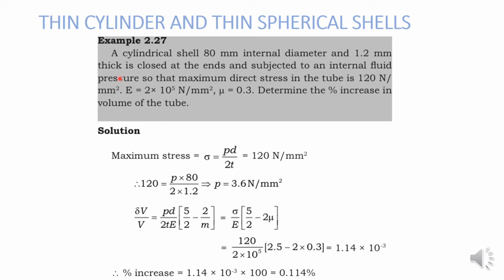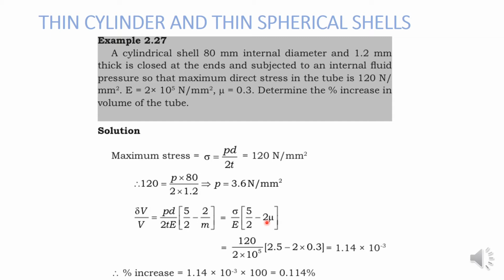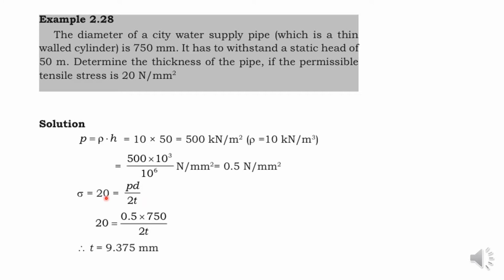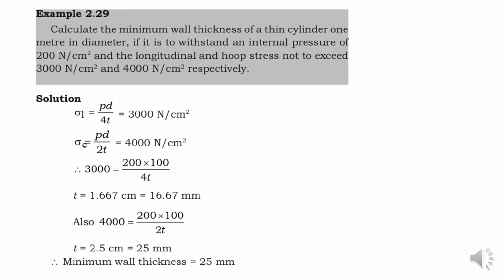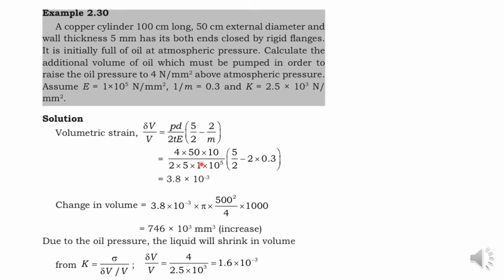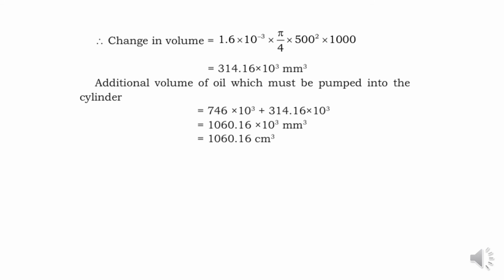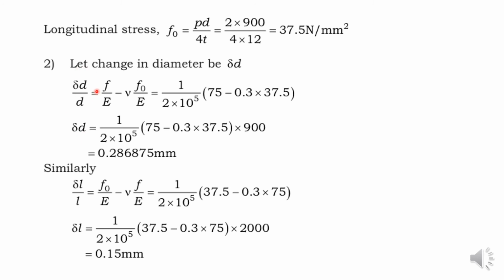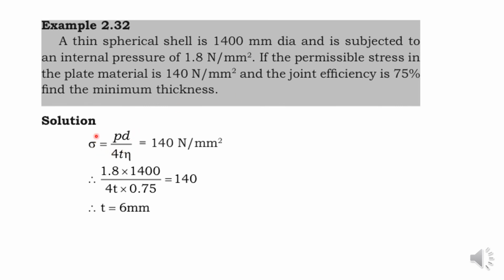CET 201 MECHANICS OF SOLIDS